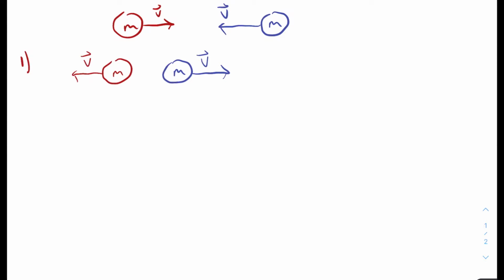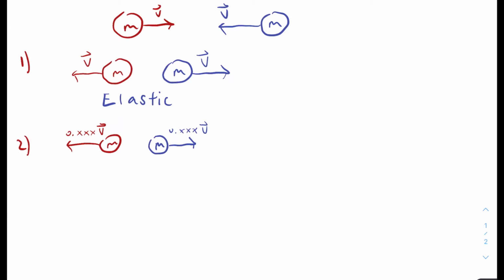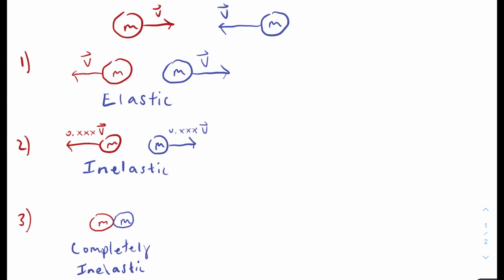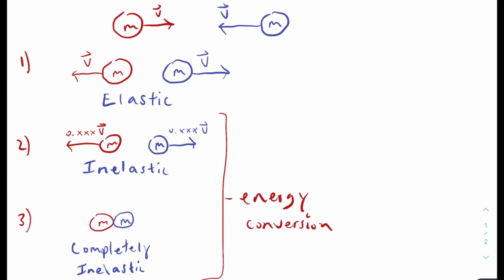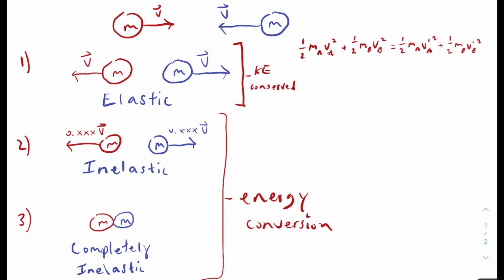Different Types of Collisions in Physics (Elastic and Inelastic) | Intro Physics #20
In this video I explain the different types of collisions in physics.  I show how kinetic energy is conserved in elastic collisions but not in inelastic collisions.  I explain how the conservation of kinetic energy formula can be used in solving elastic collision problems where there are multiple unknowns.